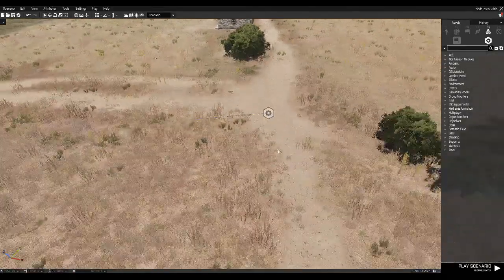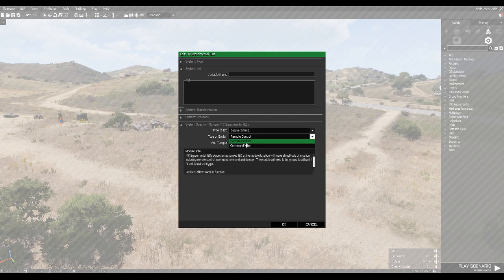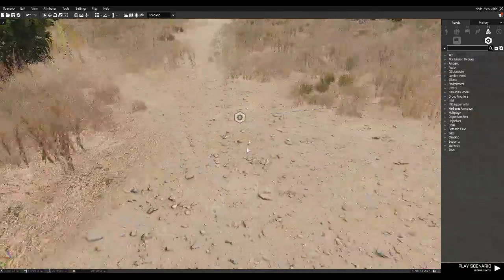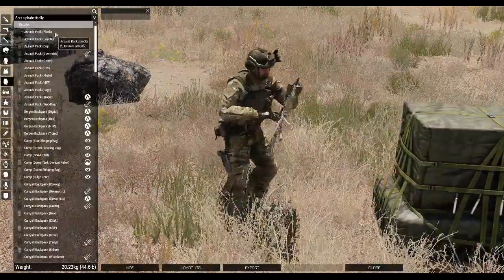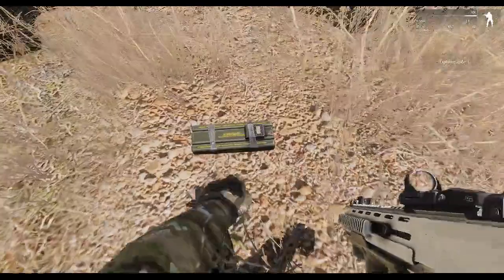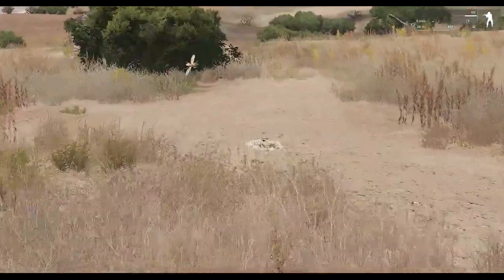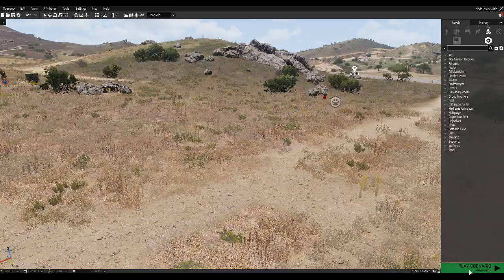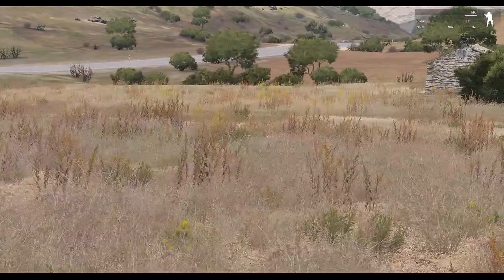ArmA 3 - ITC Experimental - IEDs/EOD Features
Hi guys! This is a small introduction video for the work in progress modification ITC Experimental, brought to you by the same group of gents (and Toadball) at ITC Land and ITC Air, but with myself as mad scientist jumping in as well.

ITC Experimental Systems is an addon we intend to use for thing that generally don't directly fit in air or land systems, possibly because of scope,  polish, or just not really being sure yet how it'll mesh with other things.

We'll have this addon up on the workshop when we have an initial version ready. Despite the experimental'ness, we will take good care of code quality, and will work as reliably in multiplayer environment as our other mods.

This will not be the only feature in ITC Experimental Systems, there will also be some EW capability, drone madness and maybe a spike missile.

ITC Experimental Systems currently has no release date - it will be ready when it is ready.